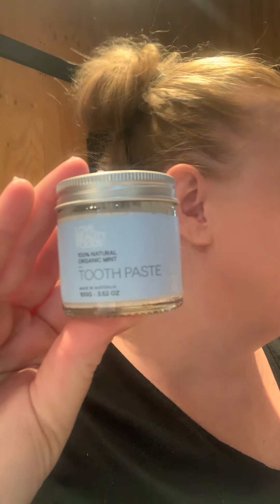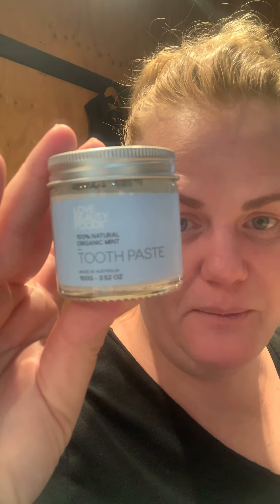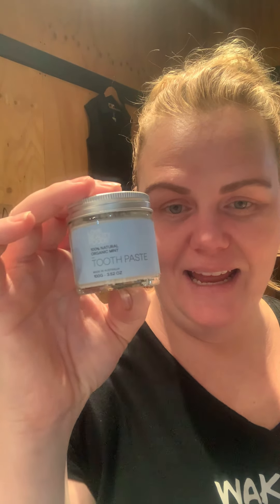Natural toothpastes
Going through the different types of tooth’paste’ options